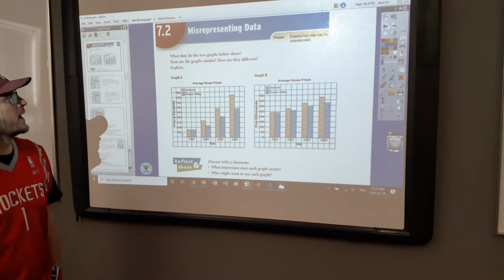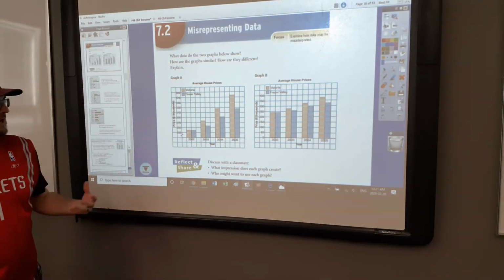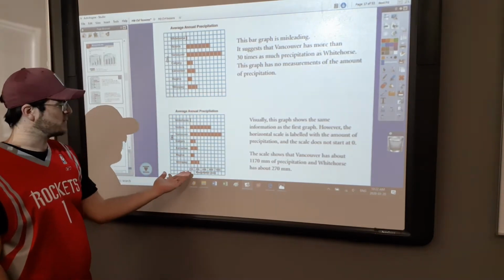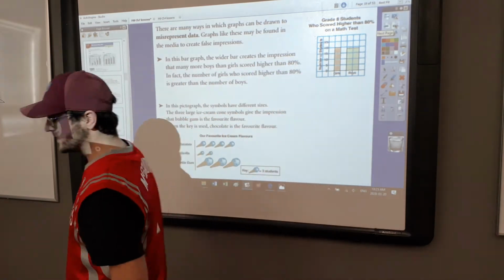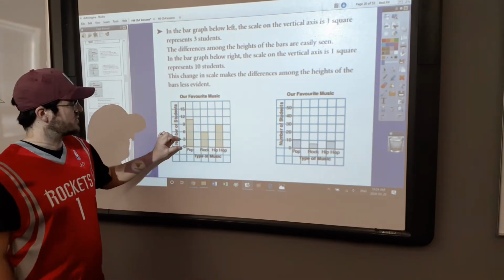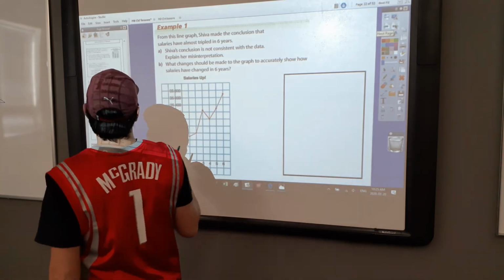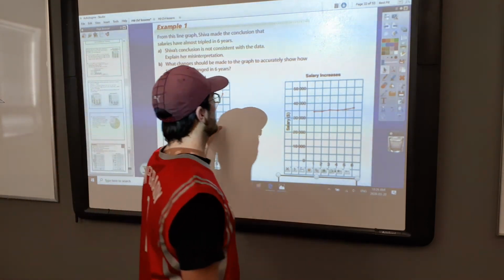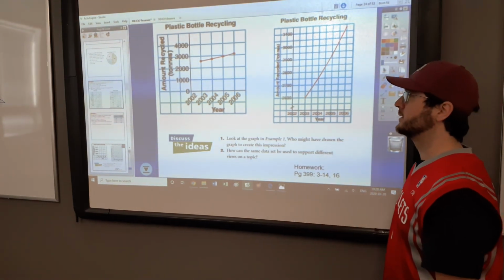Math 8 - 7.2 Lesson